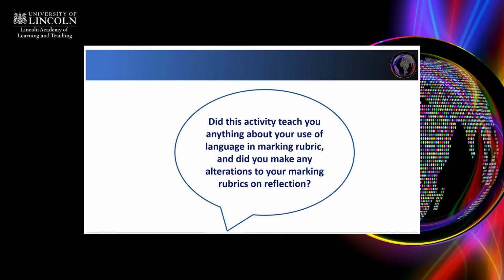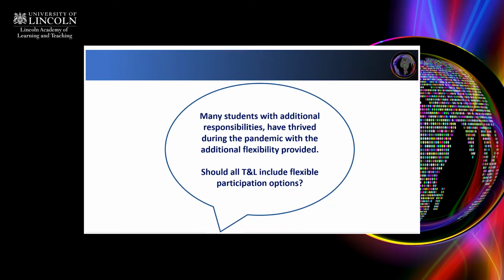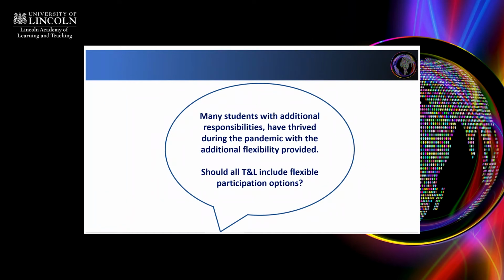FOBL | Improved engagement in online peer-review activities supporting assessment